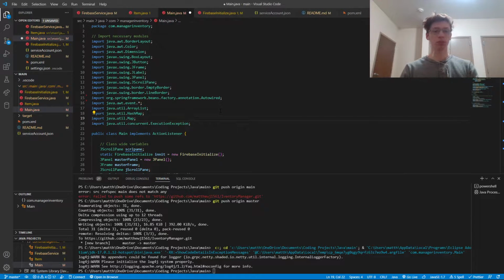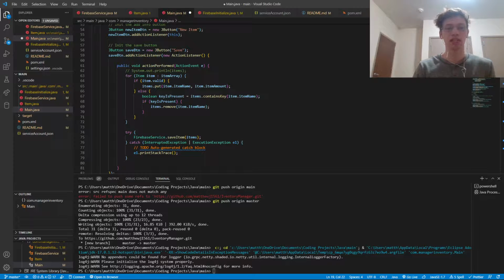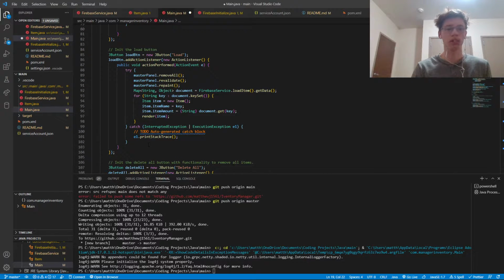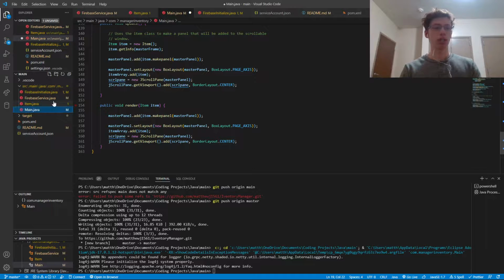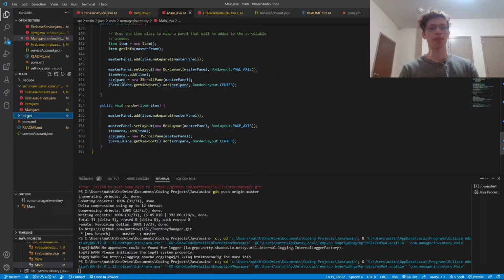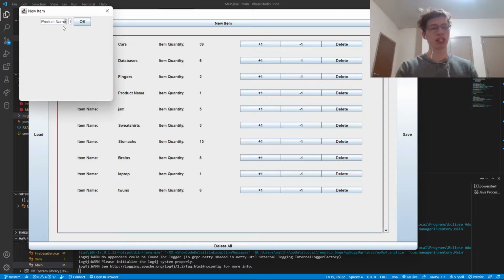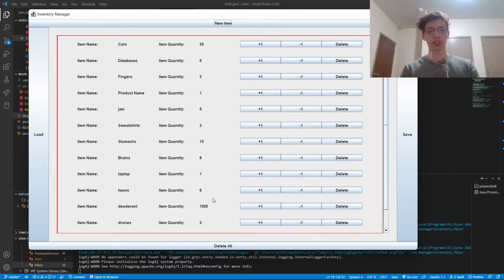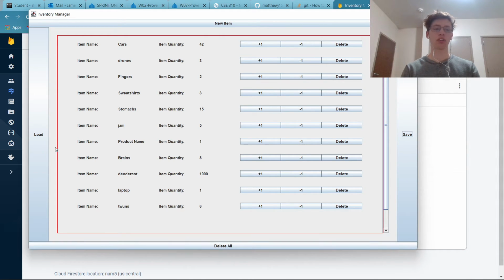Java Inventory Manager